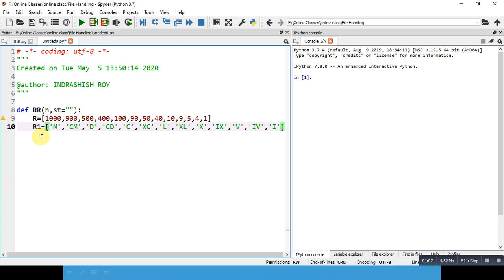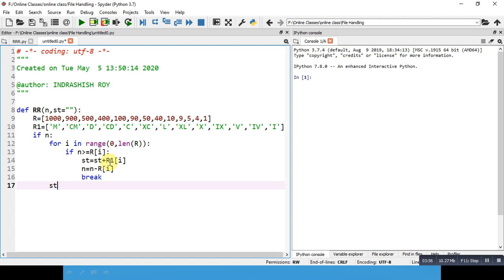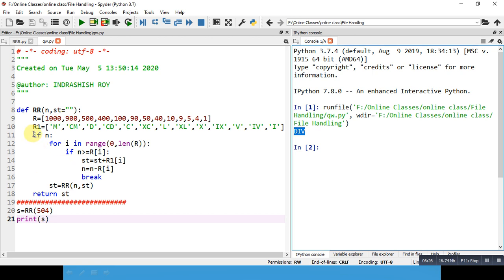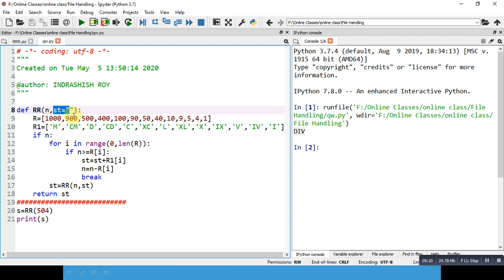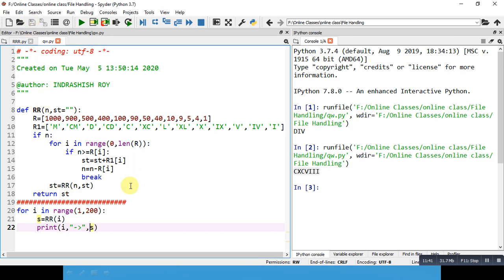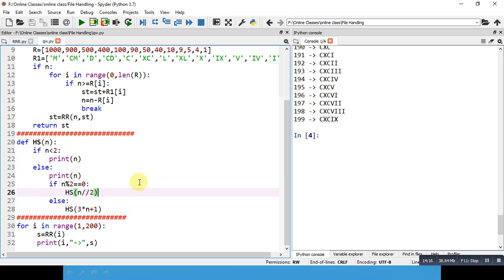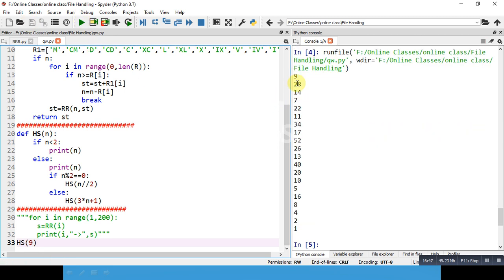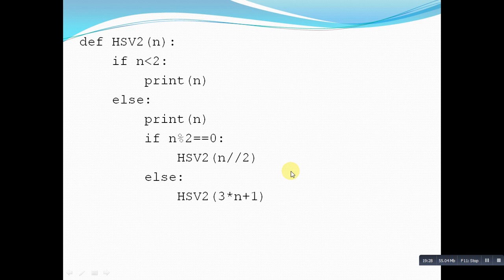Recursive Ver Roman Number and Hailstone sequence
Learn how to convert a number to Roman Equivalent recursively in Python